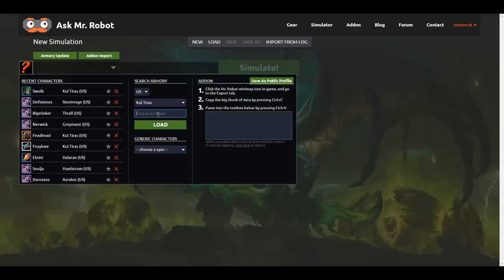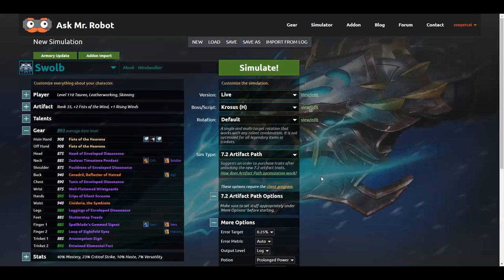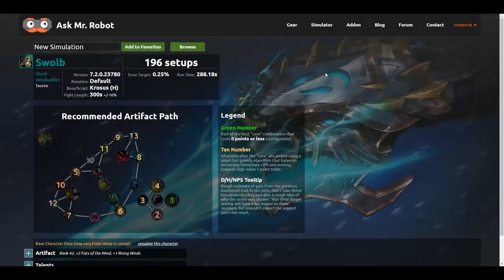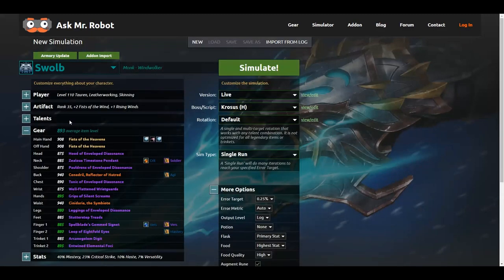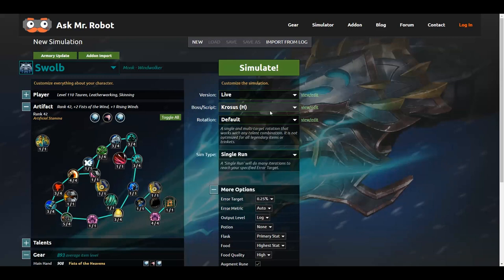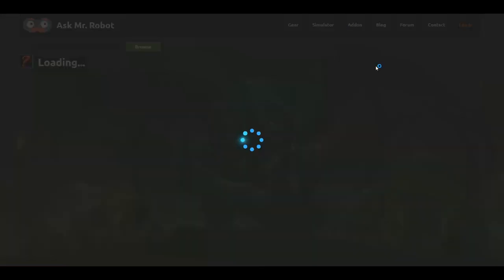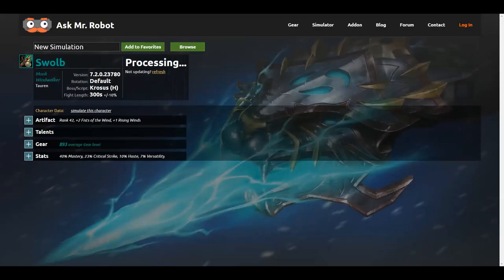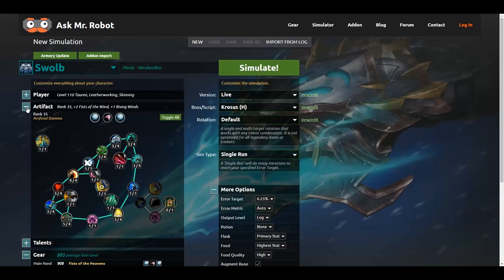Warcraft Patch 7.2 Artifact Path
There are 2 ways to calculate your artifact path, I show you how to do both of them in this short tutorial.